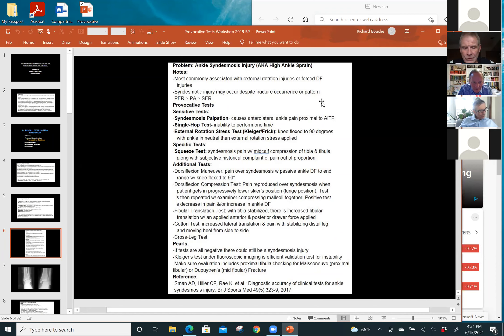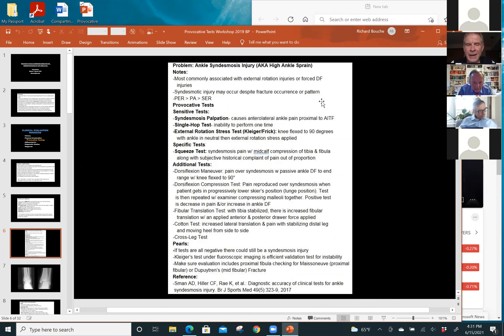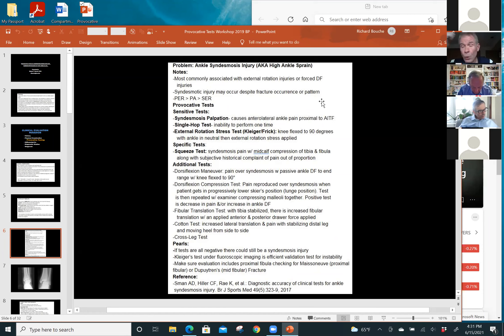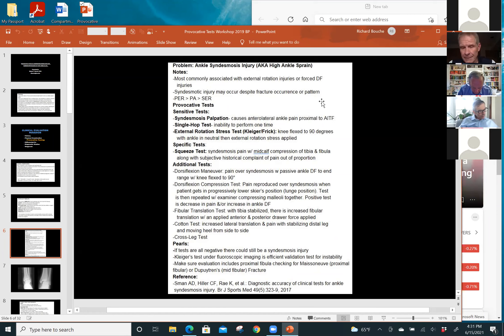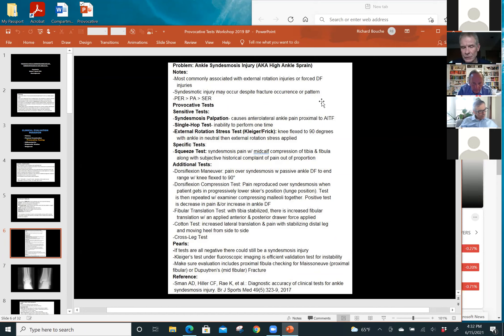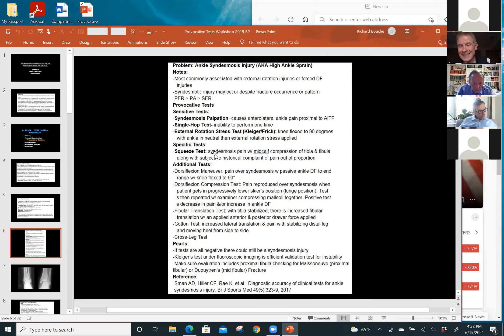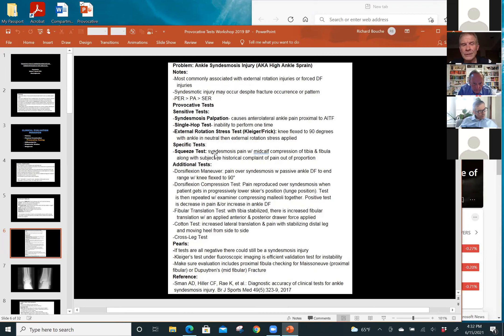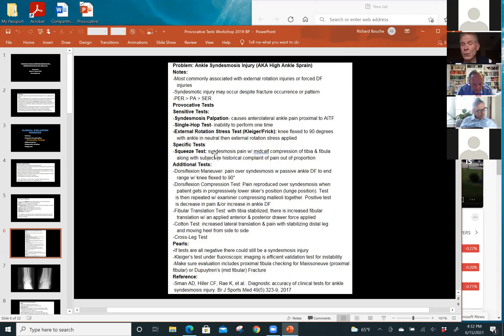Fit Foot U w/Dr. Pearl: Dr. Rich Bouche on Sensitive vs Specific Tests in Ankle Syndesmosis Injuries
Dr. Rich Bouche On Sensitive vs Specific Tests in Ankle Syndesmosis Injuries